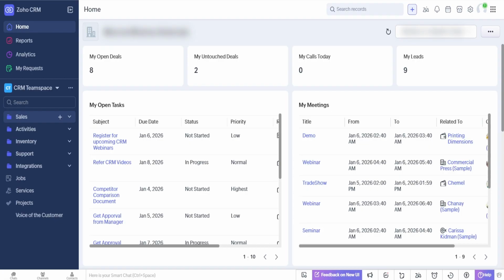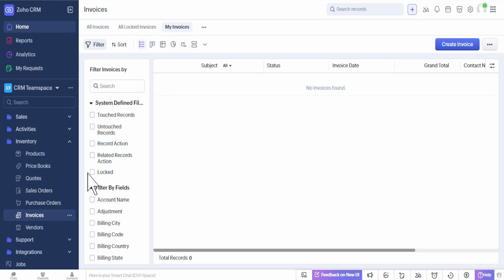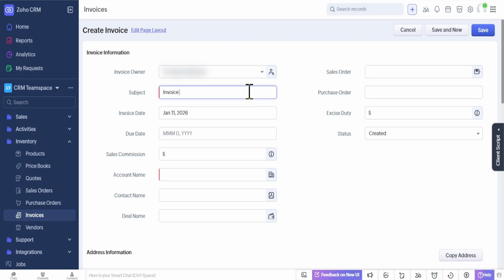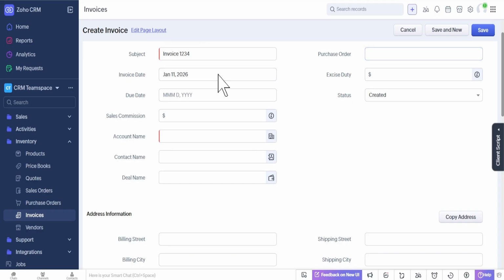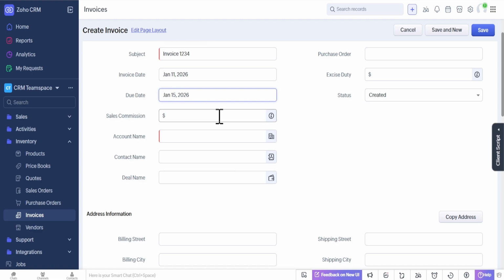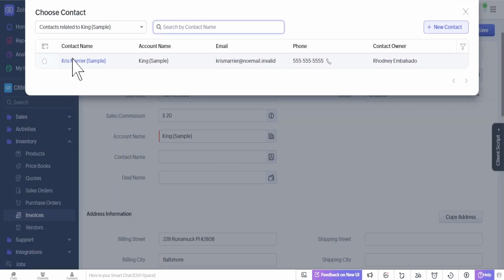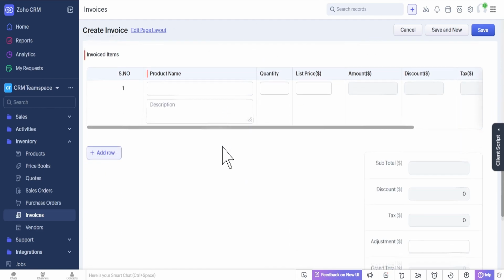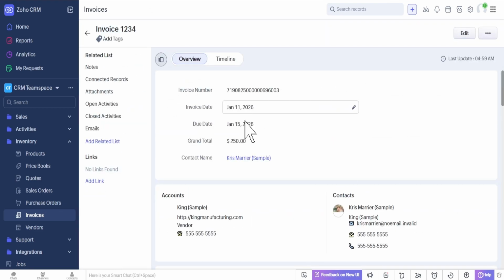How to Create Invoices in ZOHO CRM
In this Zoho CRM tutorial, you will see exactly where to click to create an invoice from the Invoices section under the Inventory area, even if it is hidden behind the More menu.
You will learn how to set invoice and due dates, link the correct account and contact, add products so pricing auto-fills, and quickly review taxes, discounts, and totals before you save the invoice record.